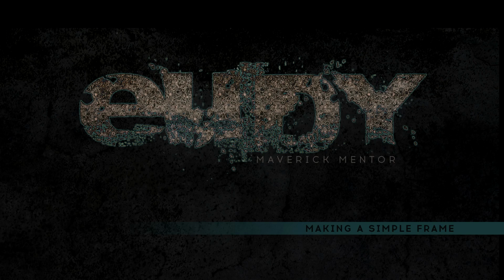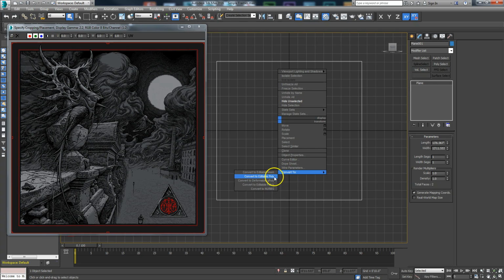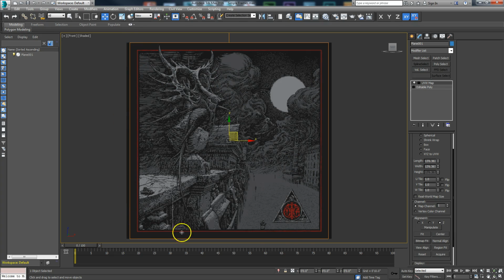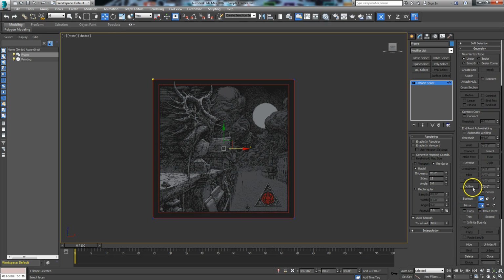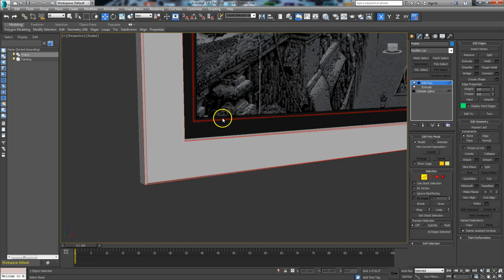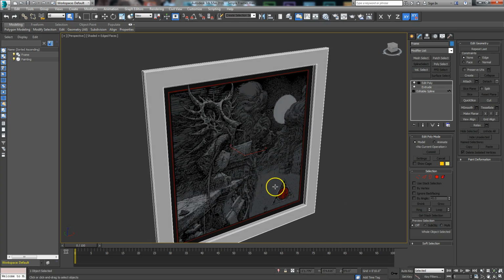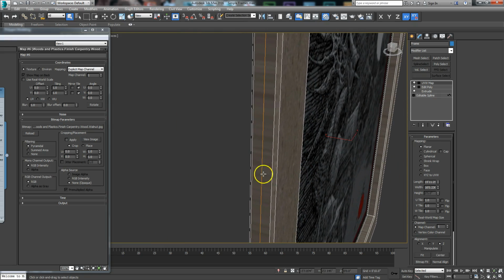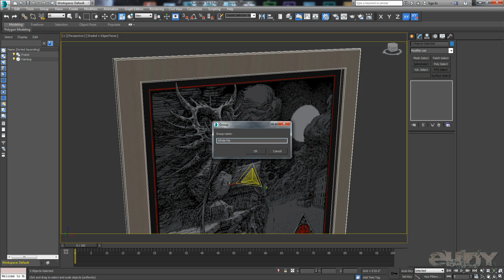Making A Simple Frame | 3dsmax | Mental Ray | Video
This is a demonstration of how to make a simple frame for a painting. I also demonstrate how to get the painting the correct size so there is not distortion.

The poster I use in the demonstration is an awesome Aaron Horkey piece called Old Town Ghosts.